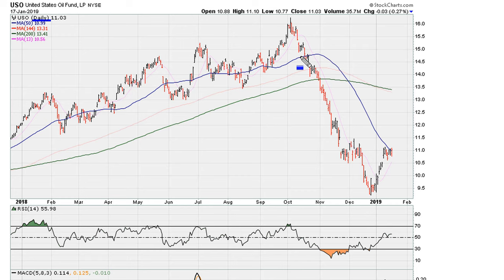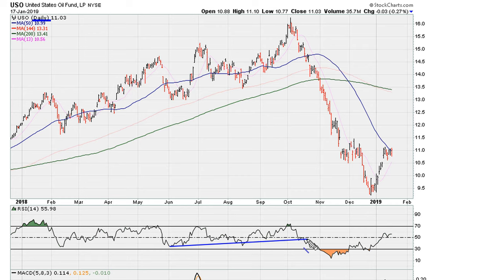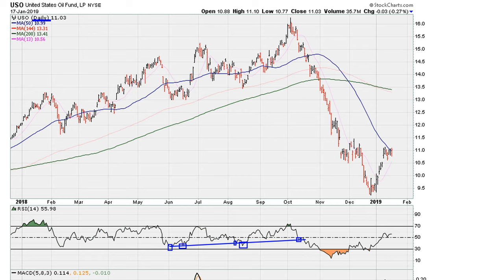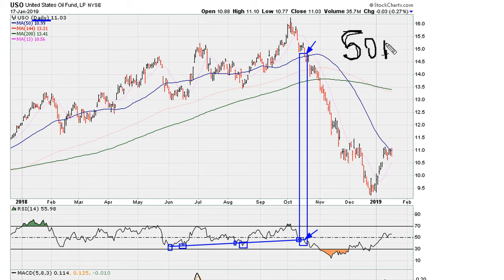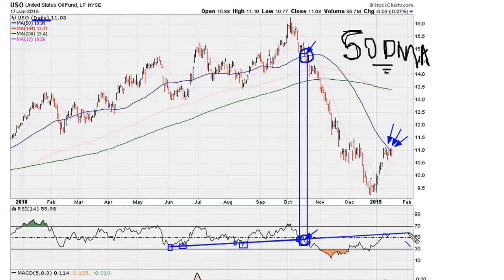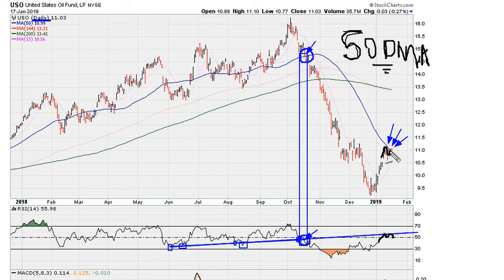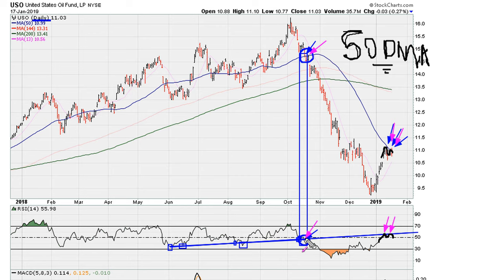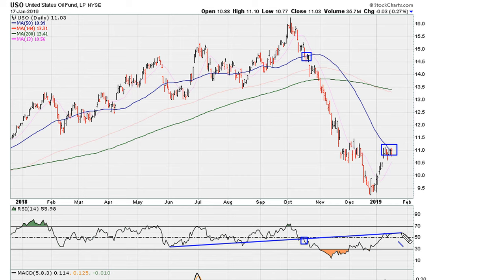Moving Averages Versus RSI - #868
I demonstrate how the RSI can also be viewed as a moving average indicator.

$USO $UWT $XLE $SCO $XOP $BP $TOT $SLB
RSI oversold,
RSI Uniformity,
RSI Indicator,
RSI Trading,